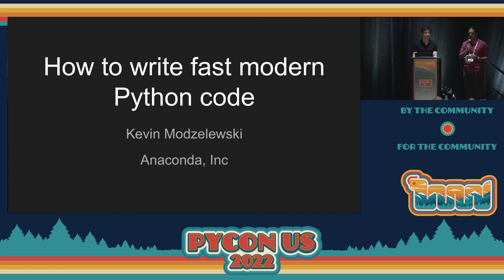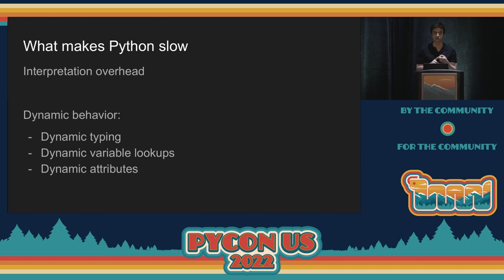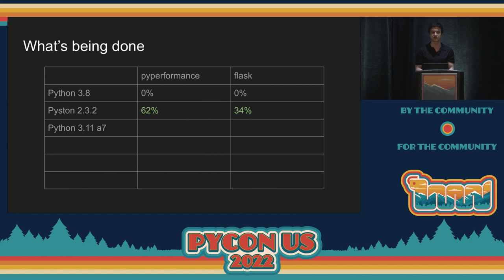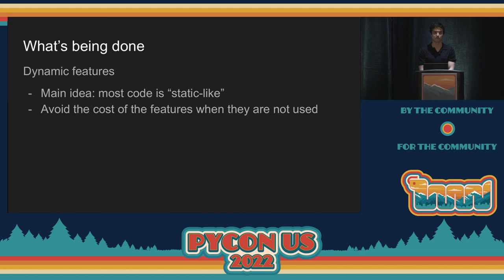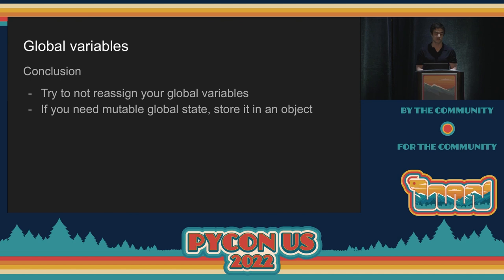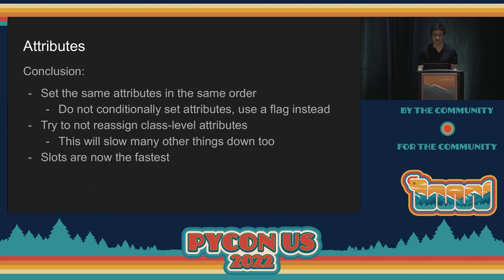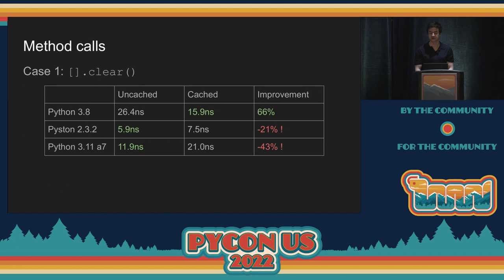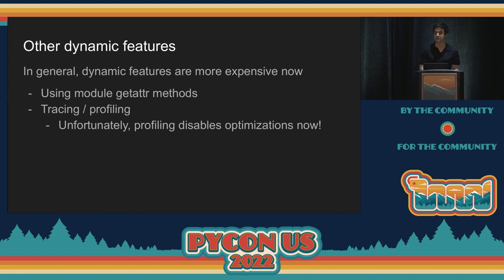Talk - Kevin Modzelewski: Writing performant code for modern Python interpreters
This talk will go into the latest efforts to speed up the Python language, and in particular how some things will be sped up much more than others. You may have heard best practices for Python performance before, but there are some new guidelines now, some old ones are no longer as important, and some are no longer true at all. Come to hear how the Python language is being optimized, and what you can do to best take advantage of these optimizations.